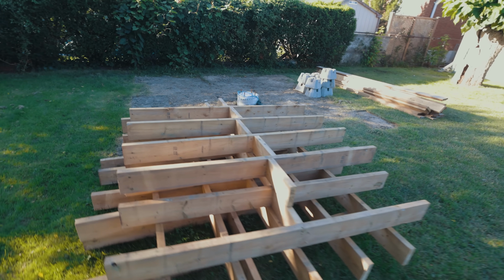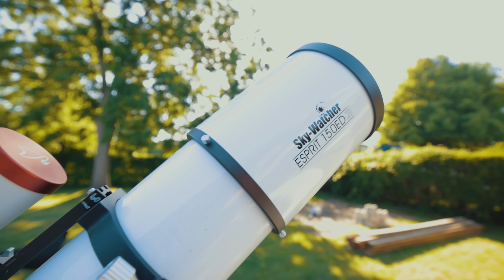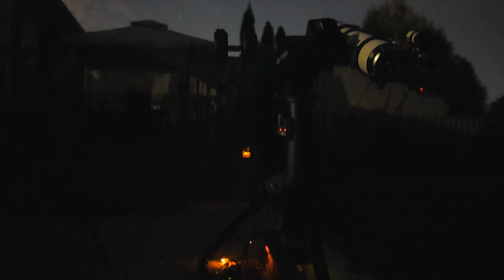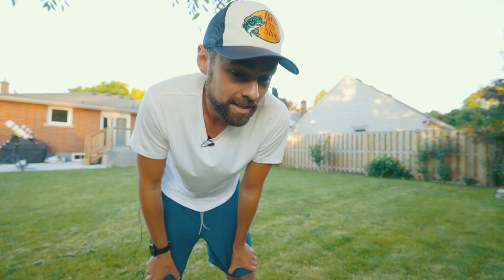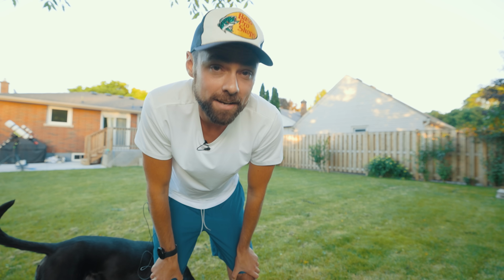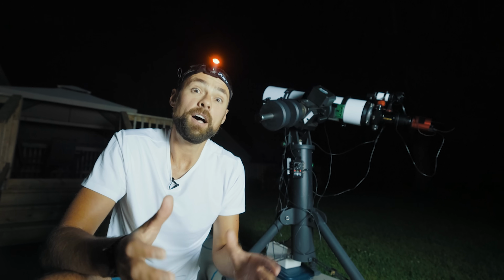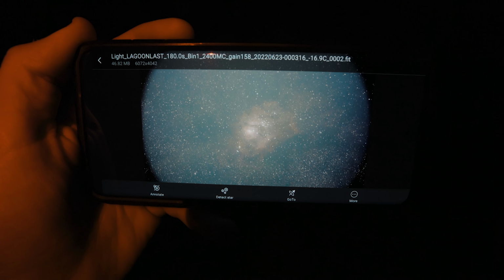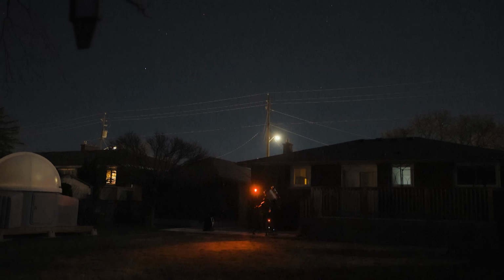Saying Goodbye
Thank you to everyone who has supported this journey. It was an honor to share this little backyard with you!